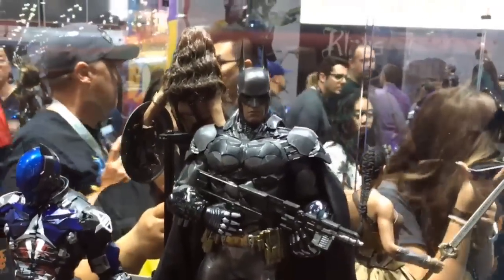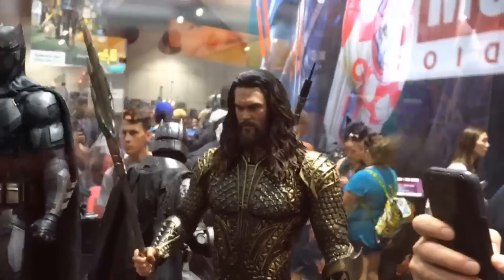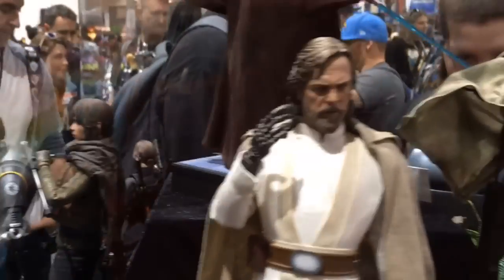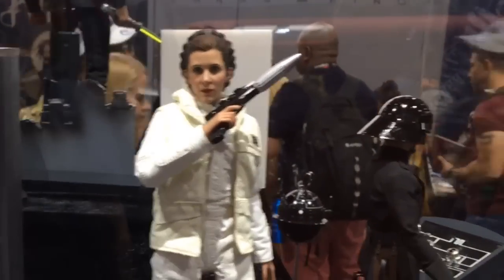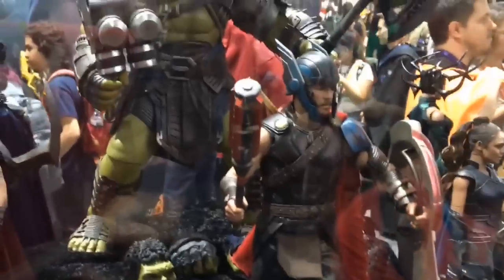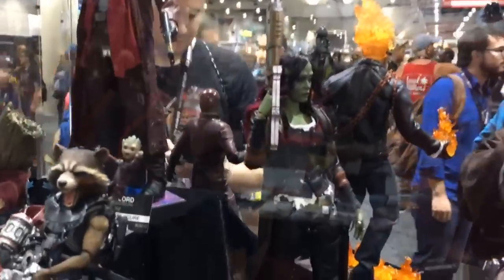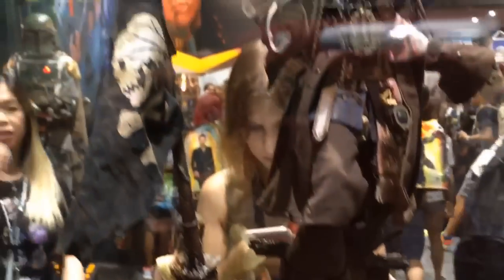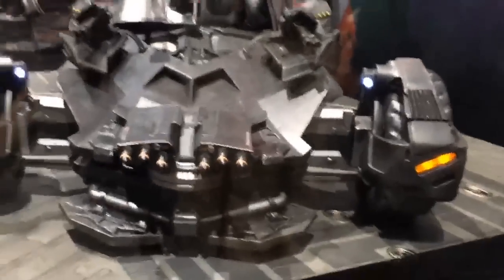Closer look at Hot Toys - Sideshow Live from San Diego Comic-Con!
Let's look at the wonderful world of Hot Toys in this LIVE stream. We are coming are coming at you live from the show floor of San Diego Comic-Con at the Sideshow booth #1929!